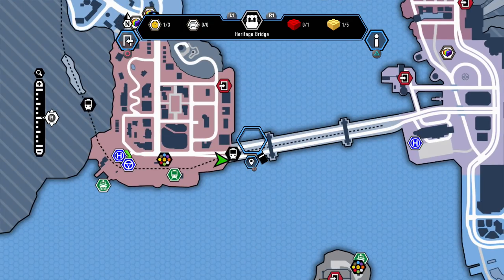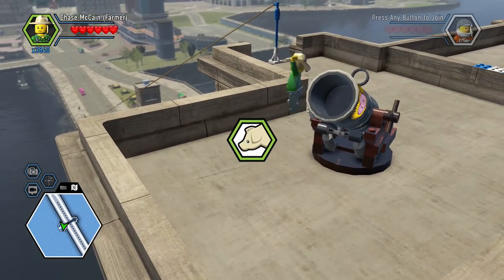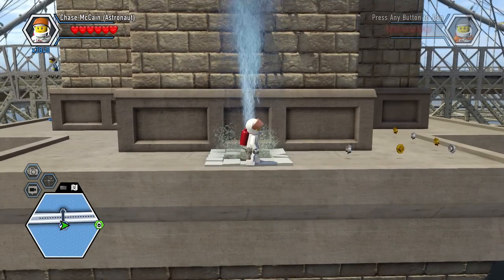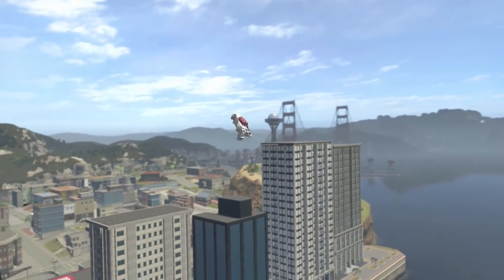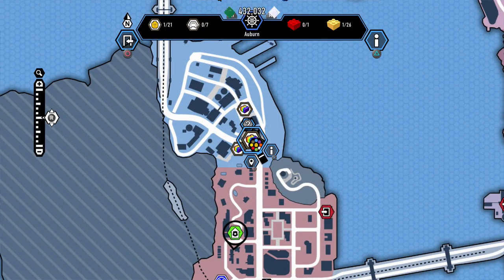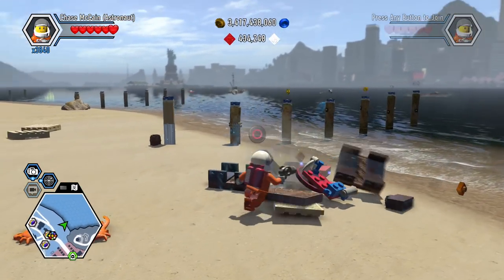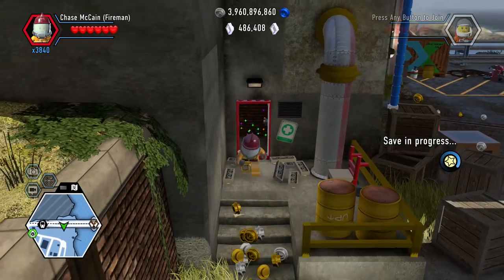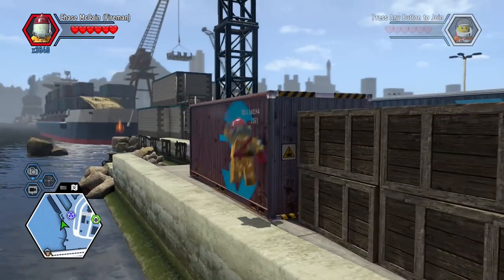Heritage Bridge! - LEGO City Undercover PS4 Free Play Gameplay - Episode 11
LEGO City Undercover Free Play Part 11! We explore Heritage Bridge!

More information about LEGO City Undercover:
Join the Chase! LEGO City Undercover is coming to current and new generation consoles for the first time. In one of the most expansive LEGO videogames to date, players become Chase McCain, a police officer who goes undercover to hunt down the notorious - and recently escaped - criminal, Rex Fury, to put an end to his city-wide crime wave. This open-world LEGO adventure allows fans and newcomers to explore the sprawling metropolis that is LEGO CITY. LEGO City Undercover brings together witty, original storytelling with signature LEGO humor to create a fun-filled experience for players of all ages, available on the PlayStation 4, Xbox One, Nintendo Switch, and PC.
Become LEGO City Finest - Assume the identity of undercover police officer, Chase McCain, and track own the fiendish Rex Fury to finally put an end to his city-wide crime wave.
Over 100 Vehicles - In LEGO CITY, every vehicle on the street can be commandeered with more than 100 to choose from so players can get behind the wheel of sports cars, motorcycles, helicopters and more to chase down criminals or take a leisurely ride through the urban jungle to check out the sights.
The Cast - Chase is joined by officer Frank Honey, Chief of Police Dunby, and paramedic Natalia Kowalski, who are just a few of the more than 300 unlockable and playable characters that gamers will meet throughout their adventure.